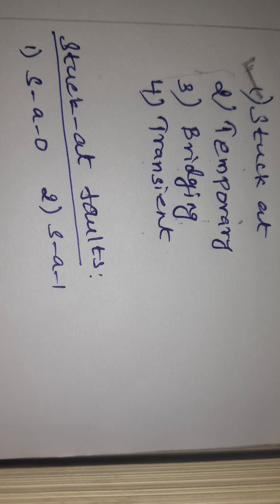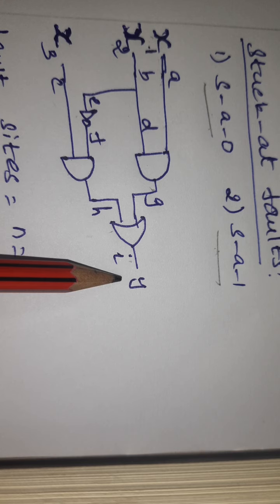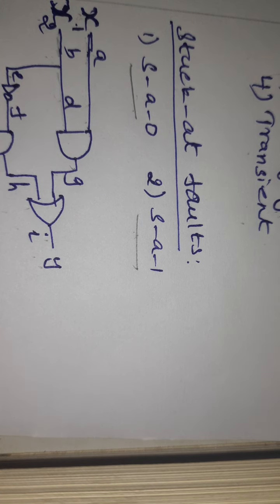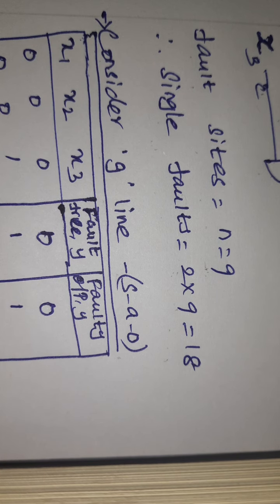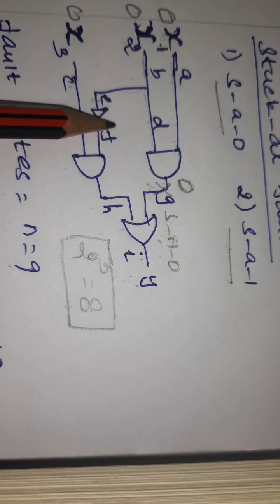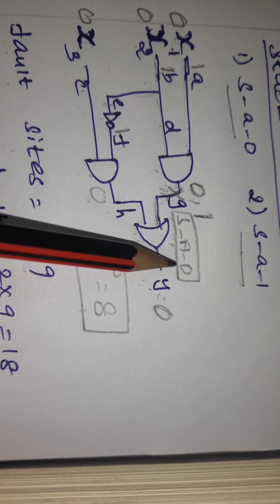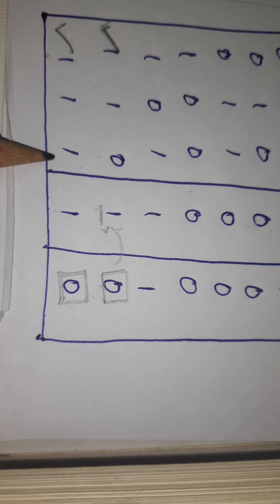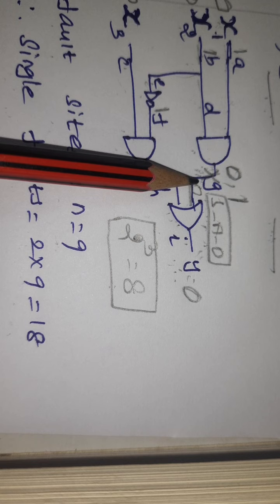Stuck at fault model